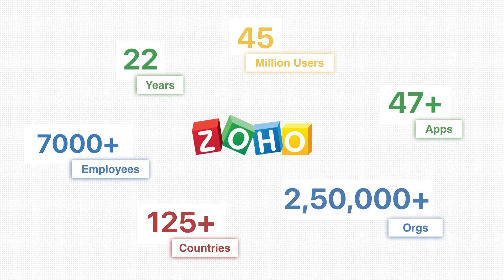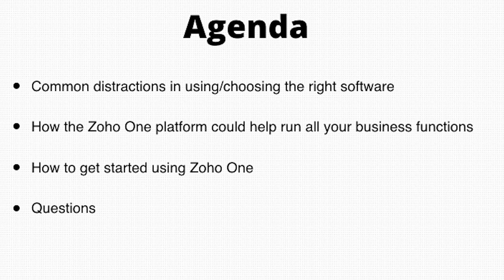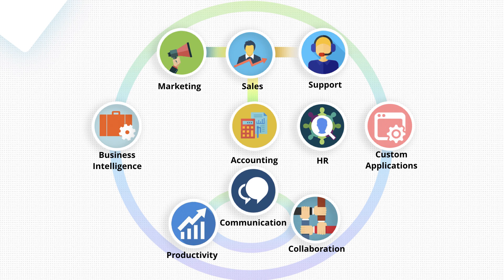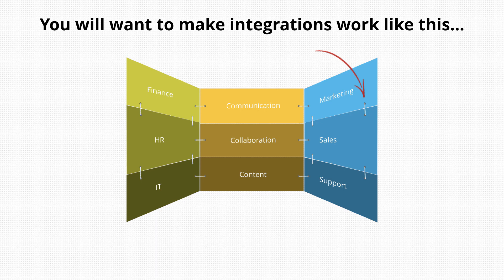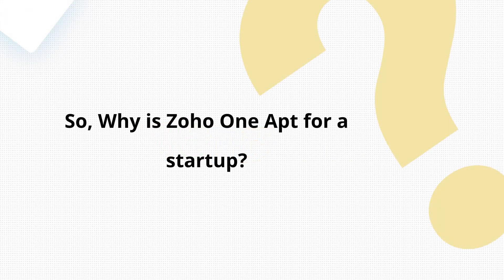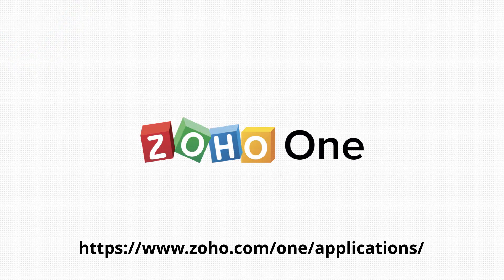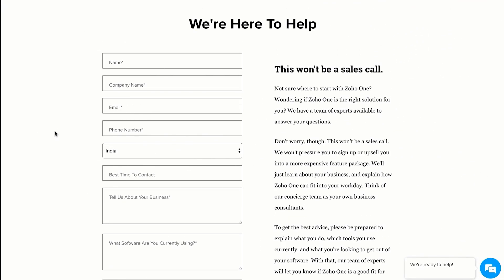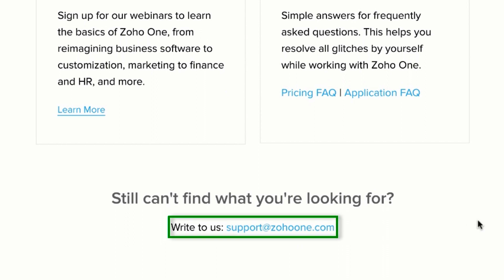Introduction to Zoho One for Startups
We will walk you through the overall potential of using Zoho's apps with an overview of the length and breadth of the apps under Zoho's suite